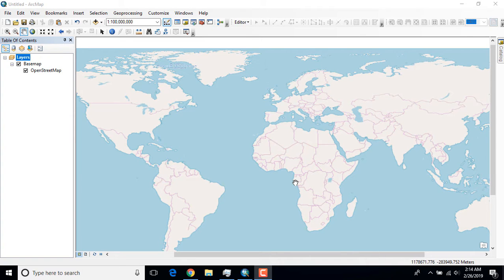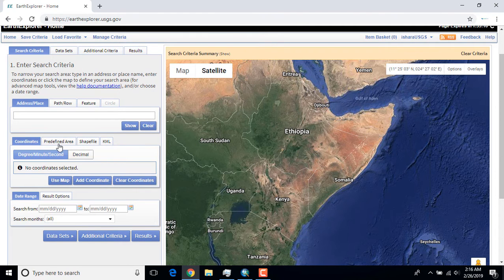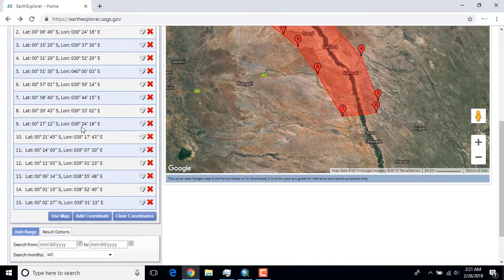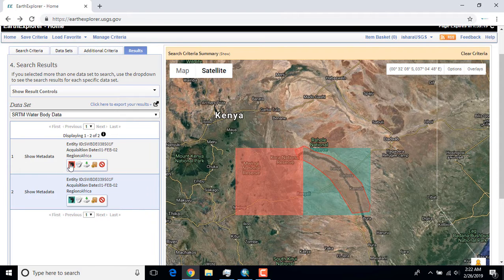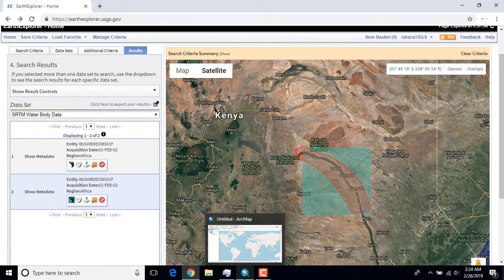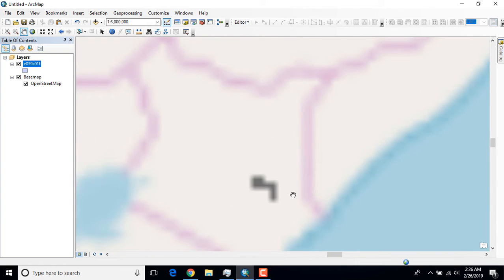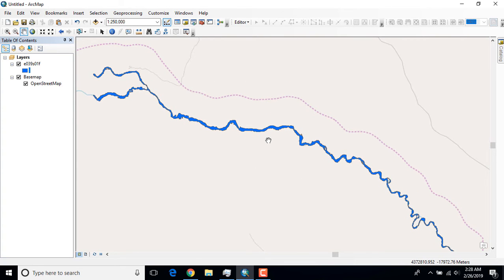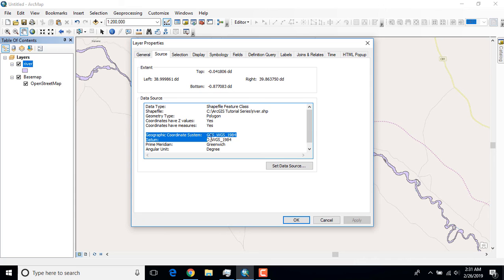How to Download Water Bodies from USGS using EarthExplorer (in ESRI Shapefile Format)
This tutorial shows you how to download water bodies from USGS earthexplorer for an area of your interest. It also shows you how to define the projection for the downloaded shapefiles.